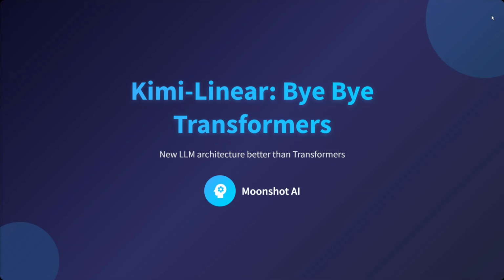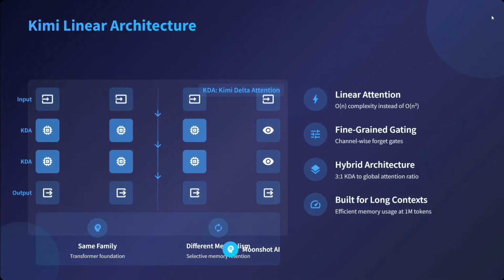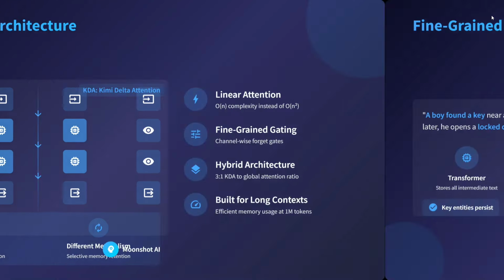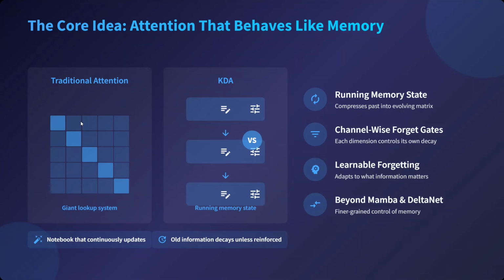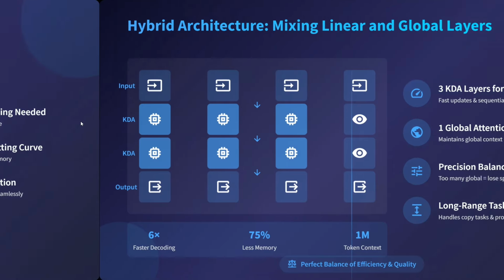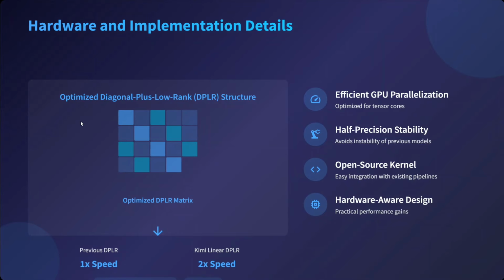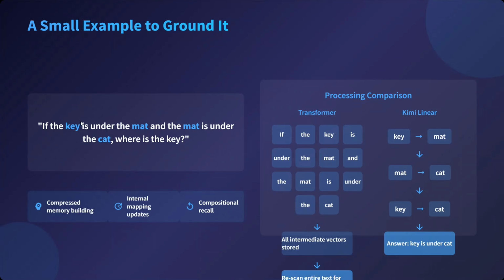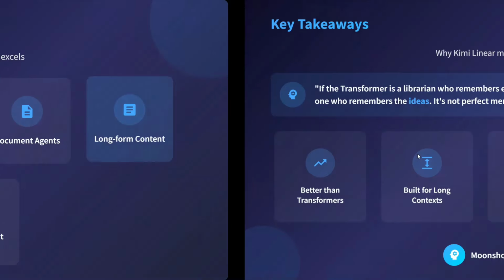Kimi-Linear : New LLM architecture, bye Transformers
Kimi-Linear is the new LLM architecture that beats Transformer